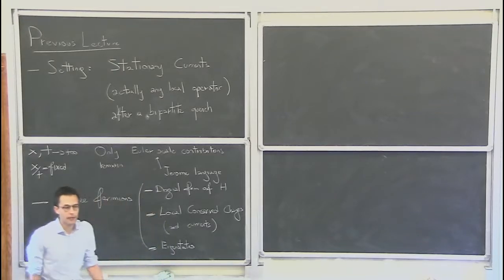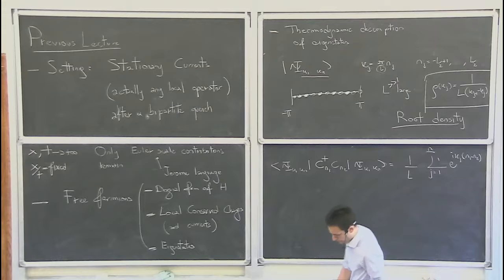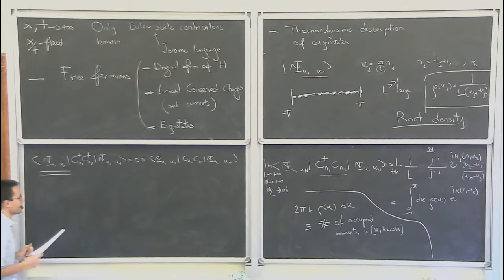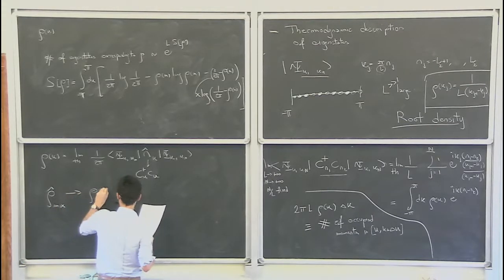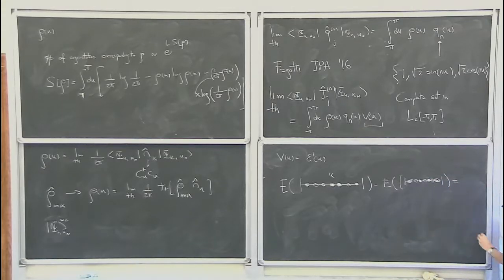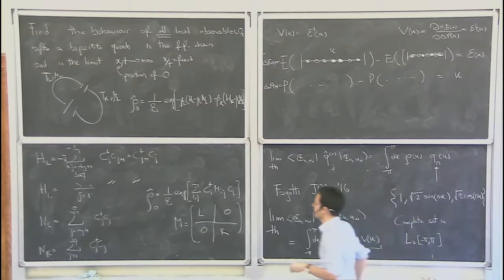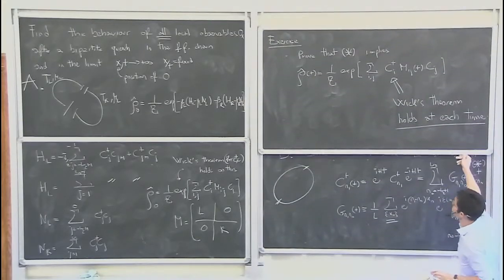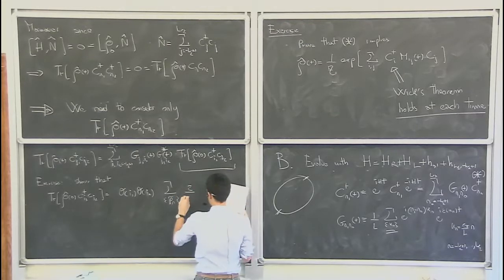Bertini2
Postgraduate school held at the Galileo Galilei Institute of Theoretical Physics, Arcetri, Florence, February 4-15 , 2019. Organized by Denis Bernard, Pasquale Calabrese, Andrea Cappelli, Filippo Colomo, Fabian Essler and Giuseppe Mussardo.